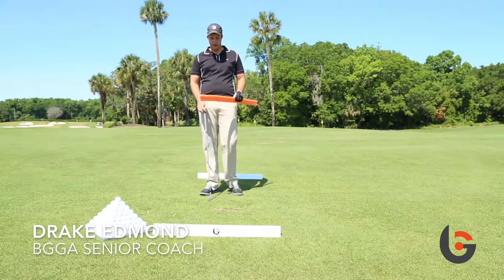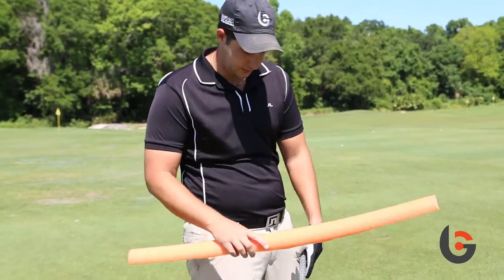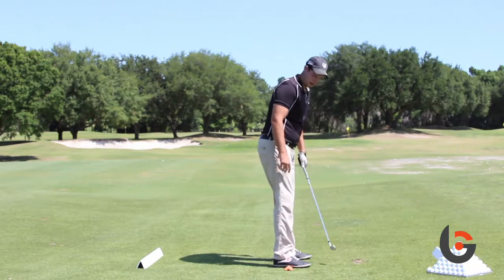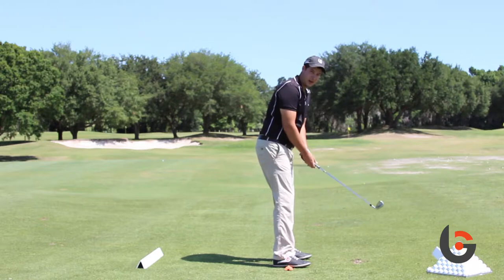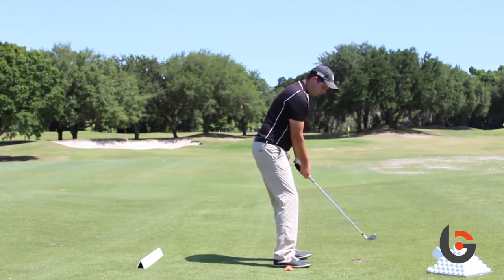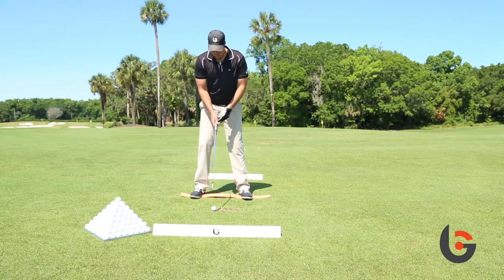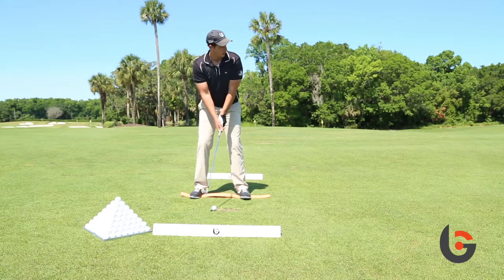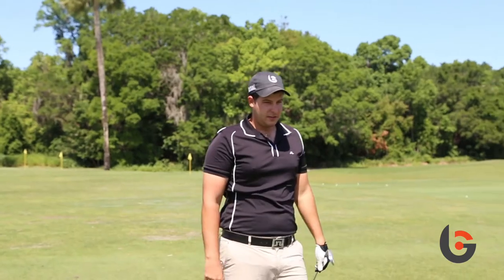Golf Tip: Balance Drill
BGGA Coach Drake Edmond demonstrates a golf drill focused on balance.